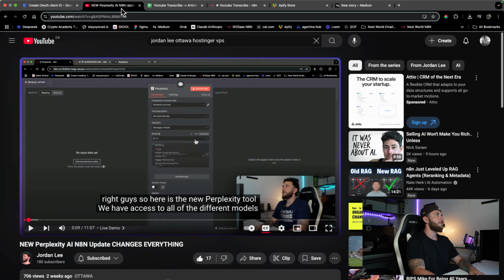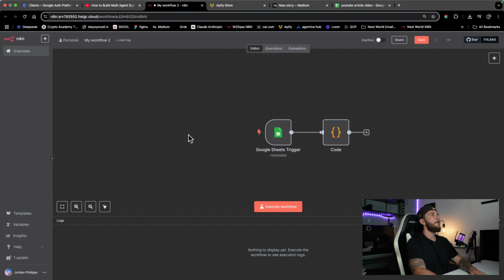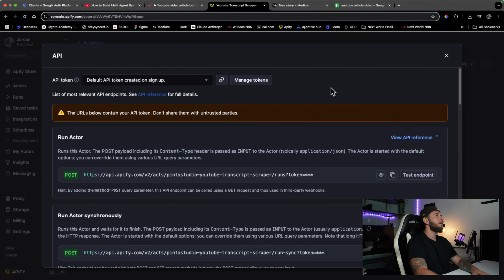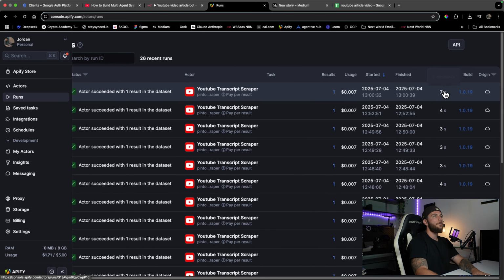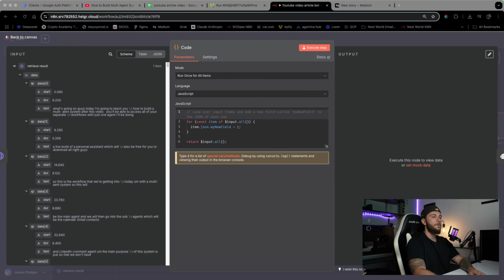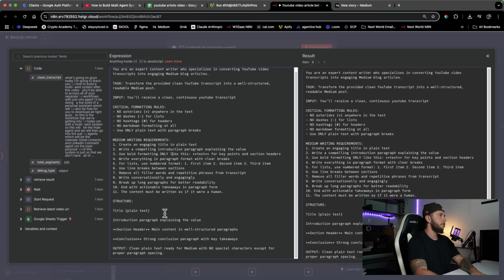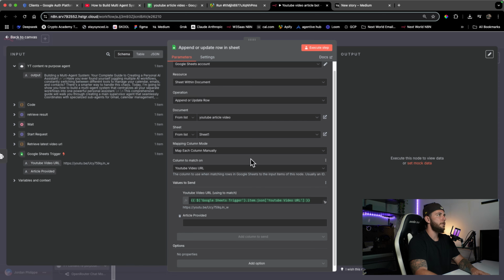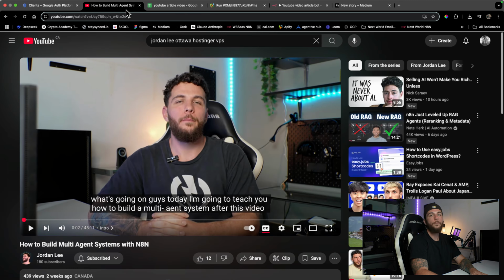Turn YouTube Videos Into Blog Posts In Minutes!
In this tutorial, I'll show you how to build a complete YouTube transcription automation using N8N that works 24/7. A fully automated system that transforms any YouTube URL into clean, readable transcripts instantly.

Take any youtube video and be able to repurpose it in a blog format!

⌛ TIMESTAMPS
00:00 Intro
08:29 Youtube transcript to blog live demo
01:07 Youtube transcript to blog live build
01:25 Google Sheets Trigger + google credentials
02:45 Retrieve latest youtube video link code snippet
03:51 Apify Start Results Node
06:34 Add a wait node
07:18 Apify Get Results Node
08:56 Add a youtube to blog content re purpose AI agent
09:10 Clean transcript data for AI Agent
10:35 AI Agent System Prompt
12:31 Choose Claude LLM and run test
13:10 AI agent Output
13:29 Append or update row in Google Sheet
15:36 Post Article to Medium
16:28 Join the AI Automation Club Skool!
16:42 Outro